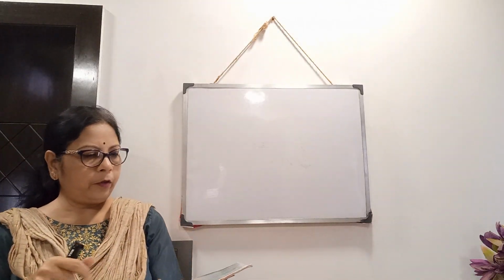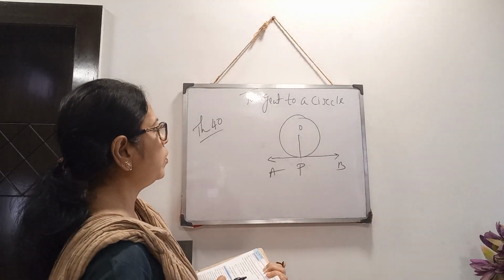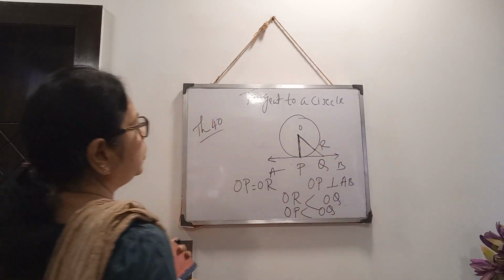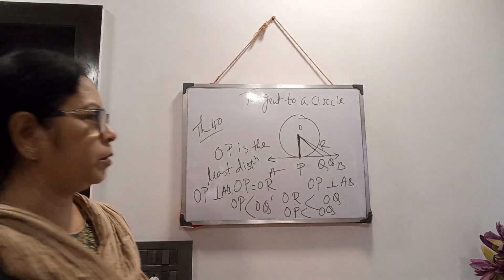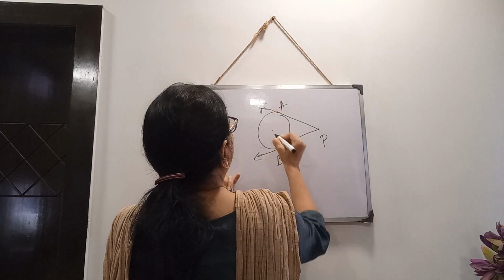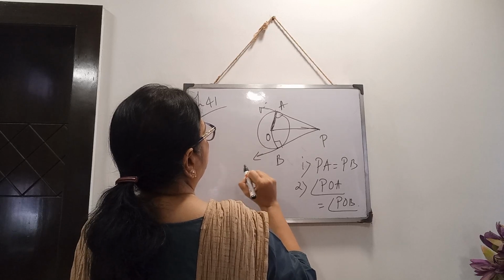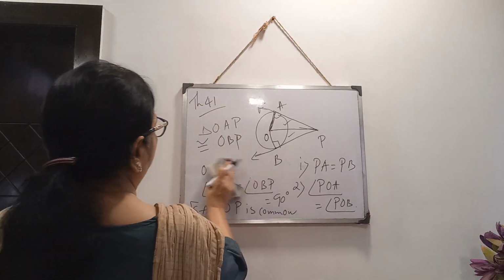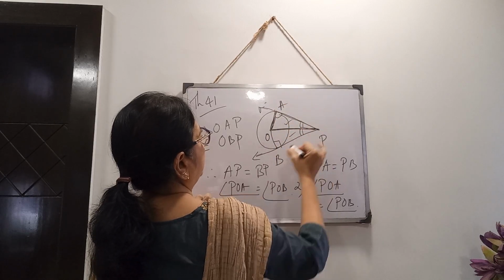Class 10 (2021) Revision on Theorem Part - 5